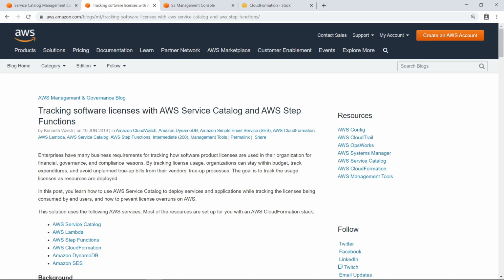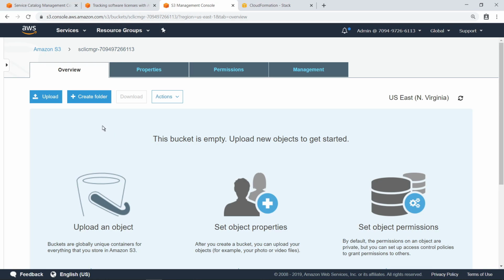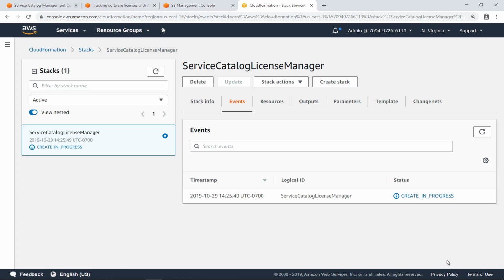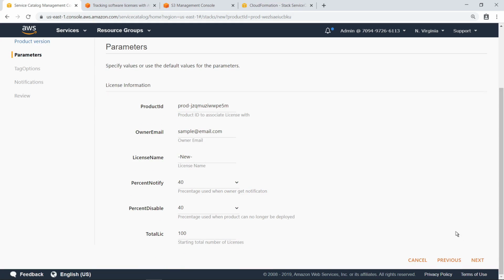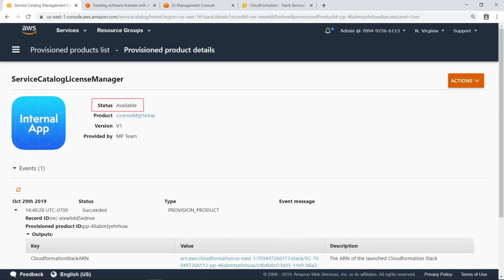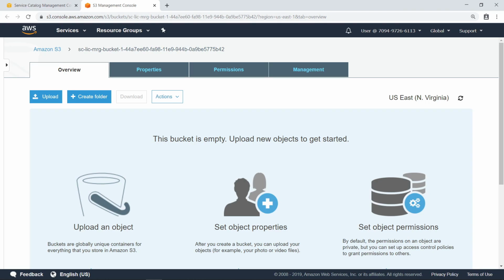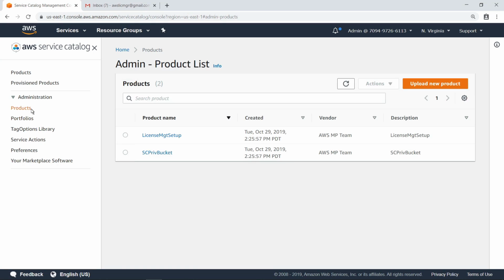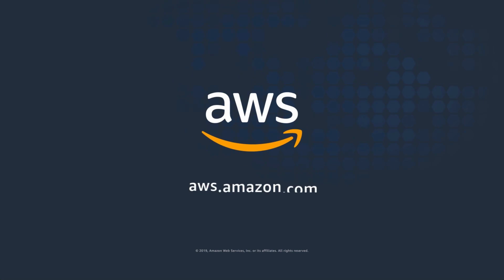Track and Manage Product Usage with AWS Service Catalog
In this video, you’ll see how to track and manage product usage with AWS Service Catalog. With this custom licensing solution provided by Amazon, you can monitor the consumption of AWS products, limit access to products by end users, and prevent cost overruns on Amazon Web Services.